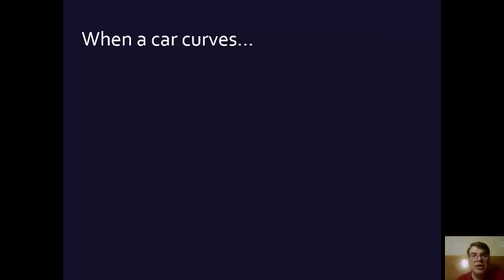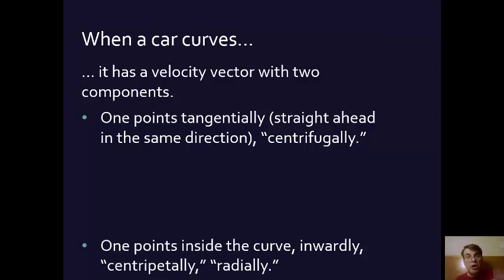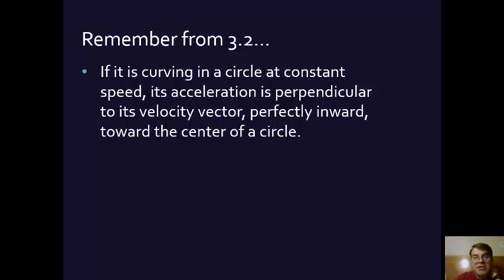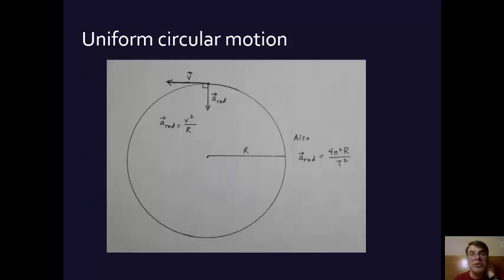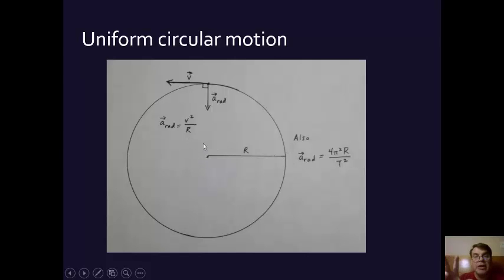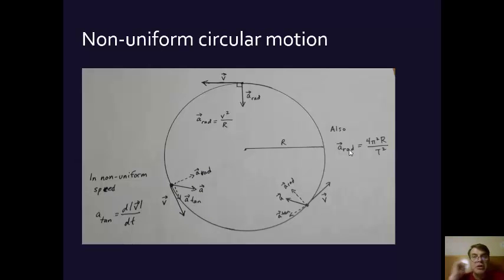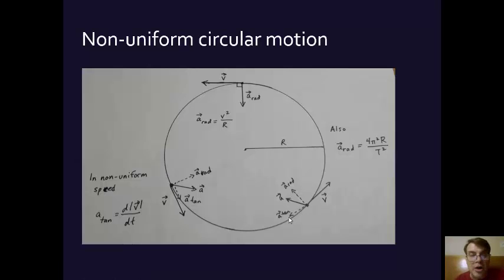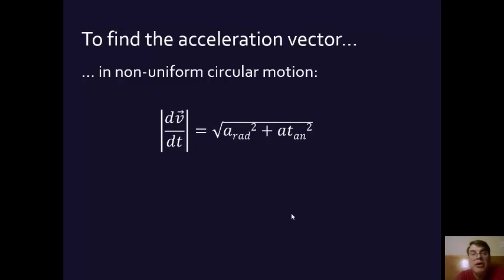3.4 Motion in a Circle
A 9 minute video overviewing uniform and non-uniform motion in a circle, with formulas for finding the inward acceleration (centripetal acceleration). Keyed to Young and Freedman's University Physics.